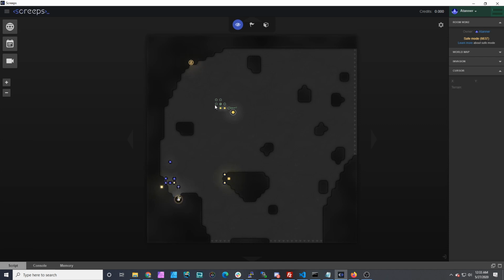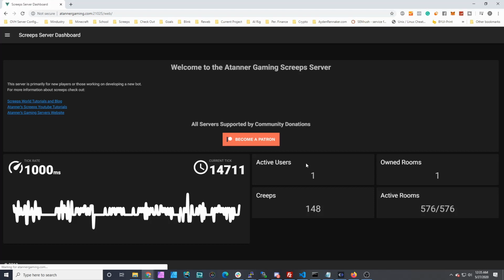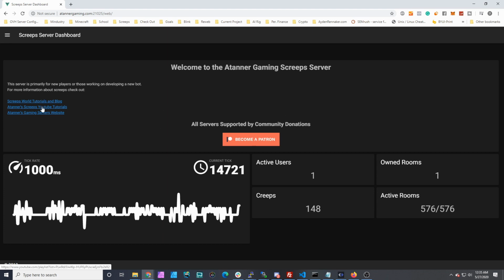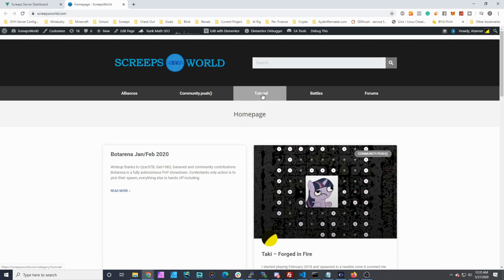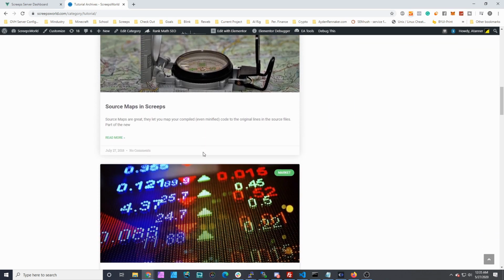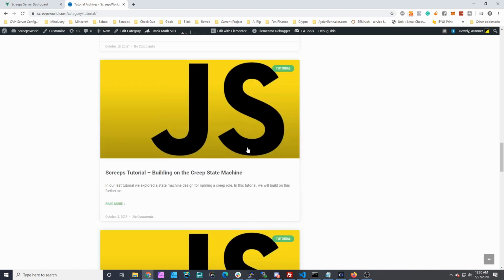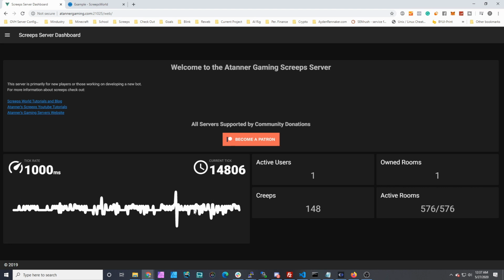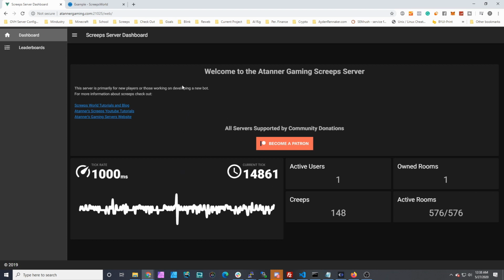Screeps Noob Sandbox Server - New to Screeps? Join Here to Get Started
If you are developing a codebase or are new to the game check out this server. We have a few community rules to help ensure that players here can "graduate" and become members of the MMO world. Combat is not prohibited but you should message before you attack. The goal is that players here can learn the basics of defense, offense, the ingame market and expansion before transferring their code to the MMO world for long term play.